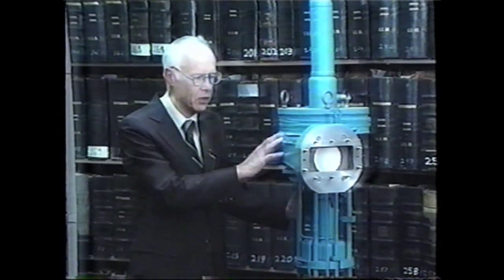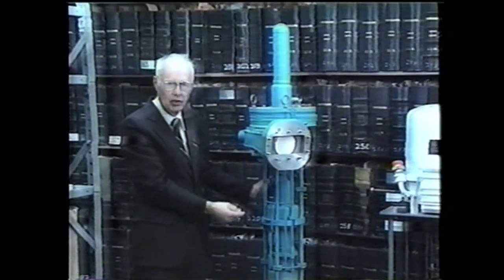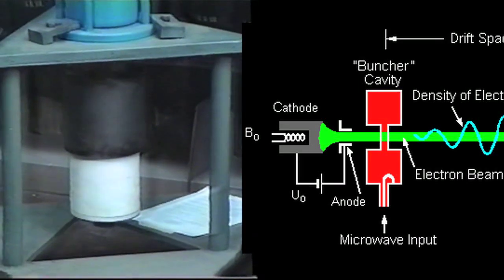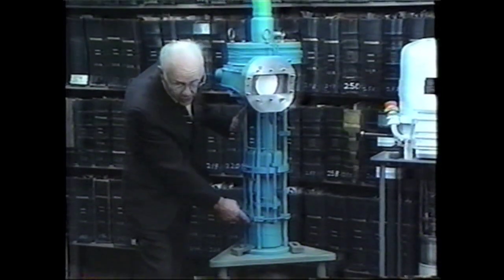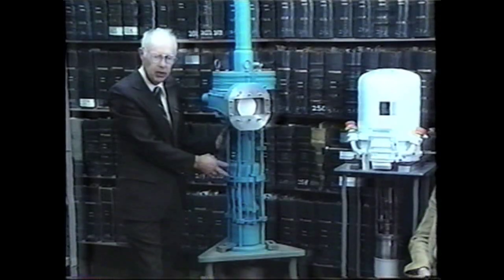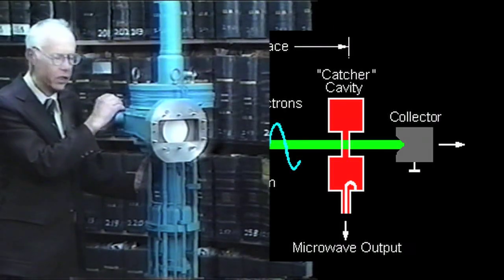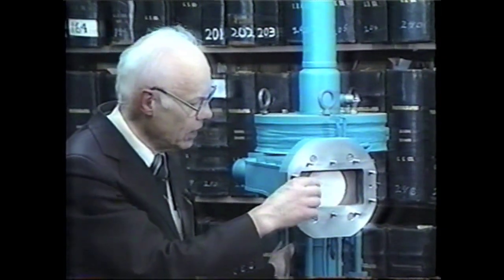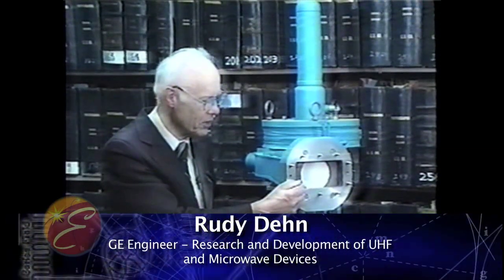How a Klystron Tube Works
The klystron is used in television transmission, particle accelerators, and powerful radar, like that in the DEW line which defended North America from attack. Developer of this model klystron tube Rudy Dehn explains how the high powered microwave device works. Dehn and others developed a better tube at GE Schenectady.  This short video is an excerpt from a full video talking about the development of the device from 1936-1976.